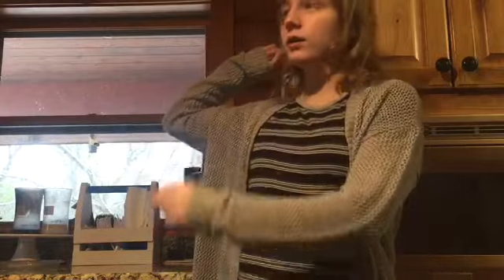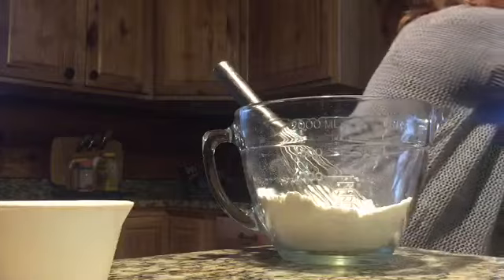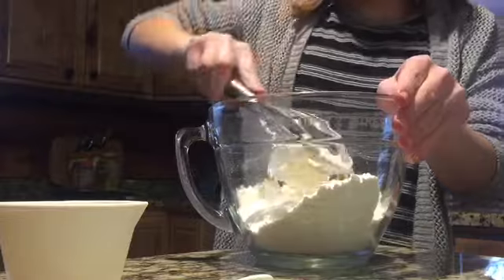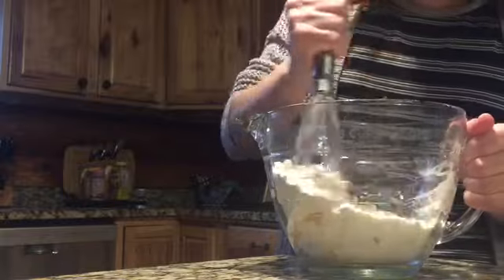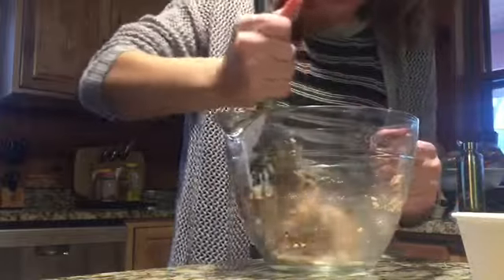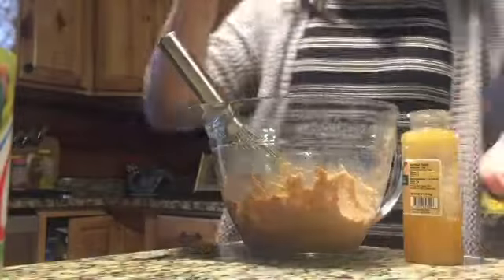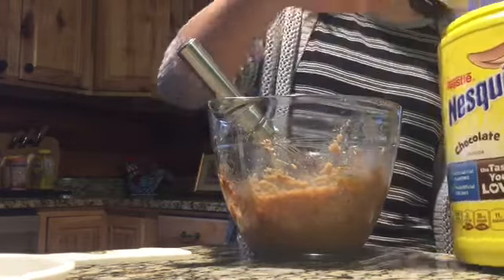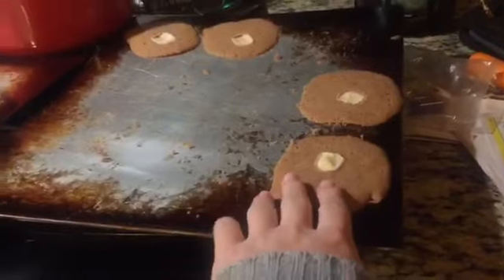Explosive Nutella cookies!😉😬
-Baking show with Maggie!!
-Sisters come home from college in the middle!
-Nutella melts every where!
-They actually taste really good!